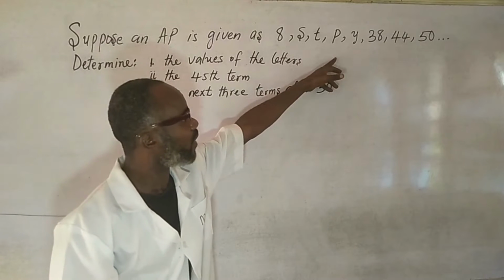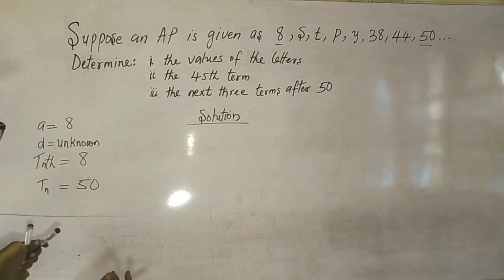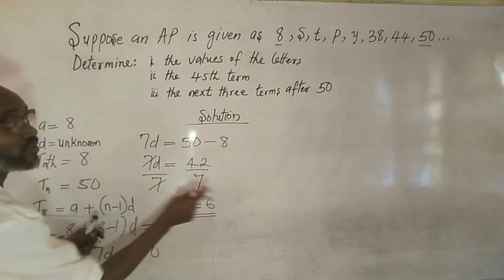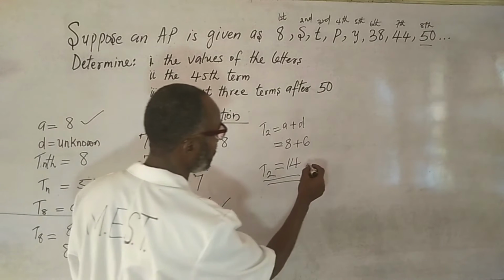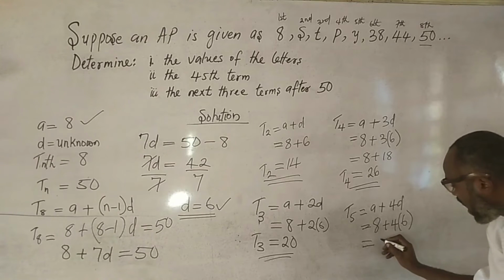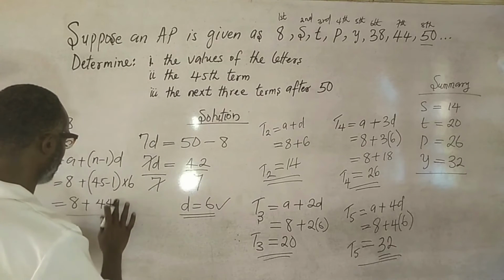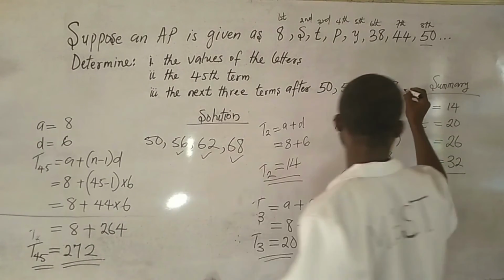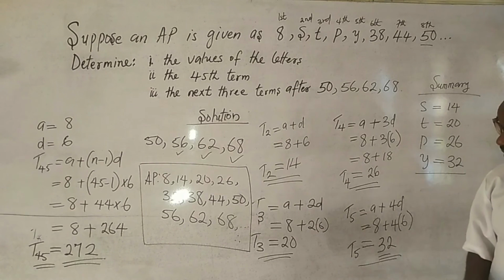How to solve for the unknowns in an AP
ytviraltrending learnhowtosolvetheexponentialequation IB gcse math curriculum is designed to prepare KS1, KS2, KS3 and college students on calculus, a fundamental concept used to determine the rate of change of a function.

IJAMB Physics
IJAMB math
AQA Physics
AQA Math
wjec Physics
wjec Math
Edexcel Math
Edexcel physics
JAMB physics
JAMB Math
GCSE maths
gcse physics
postUTME
edexcel Maths
maths revision
GCE physics
GCE Math
IGCS Math
IGCSE Physics
NECO Physics
NECO Math
College Physics
College Math
Algebra
College algebra
Math Olympiad
exponent rules
Algebra
olympiad problems